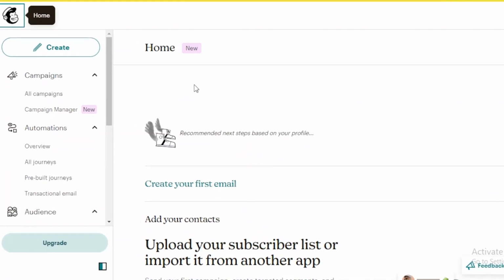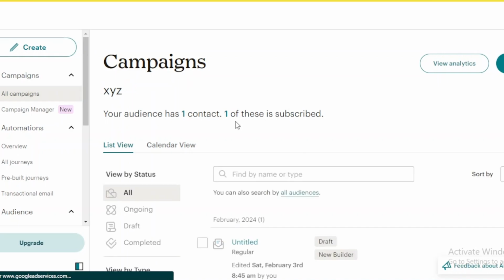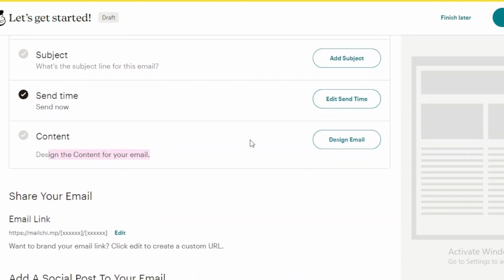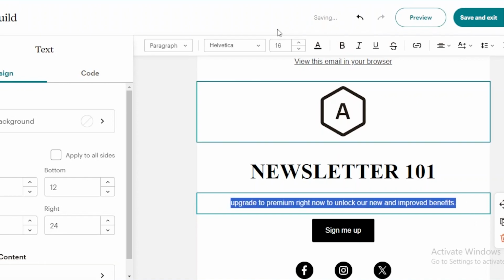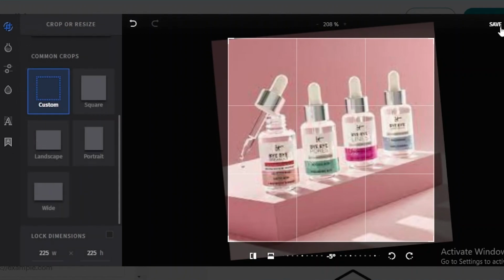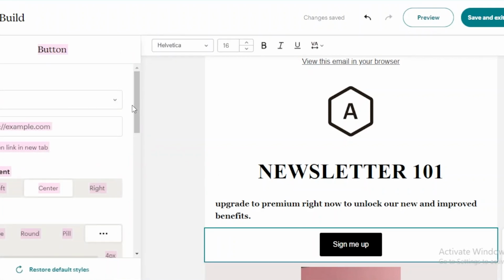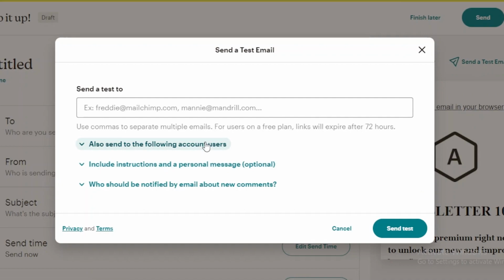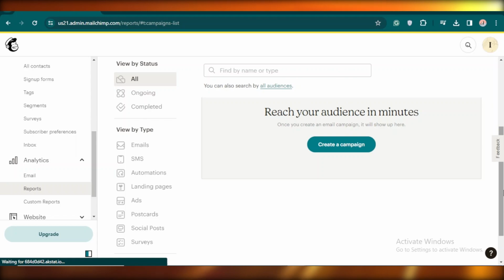Mailchimp Newsletter Tutorial WordPress (2024) | Connect Mailchimp With WordPress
In this video we show you Mailchimp Newsletter Tutorial WordPress. This video will cover everything that you need to know and help you get started with this software.